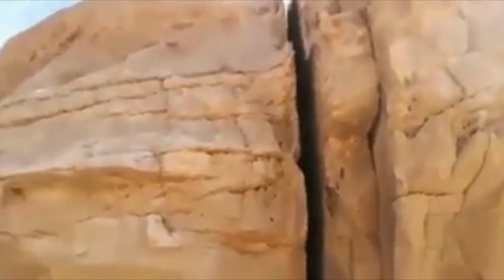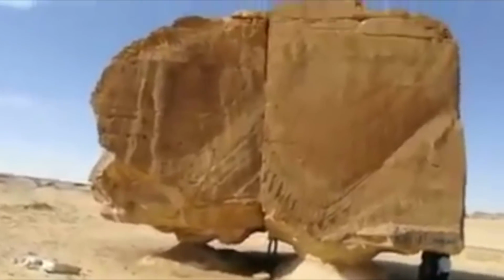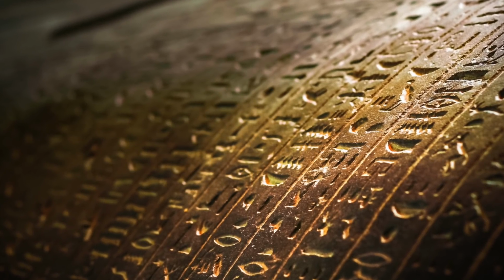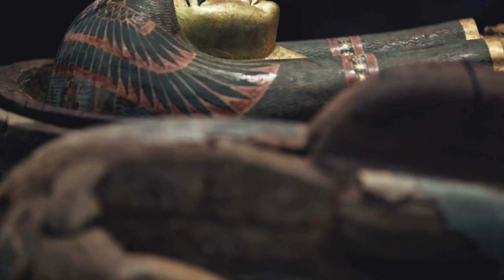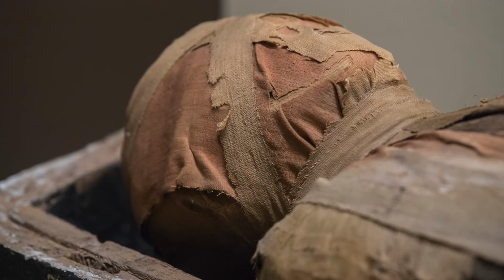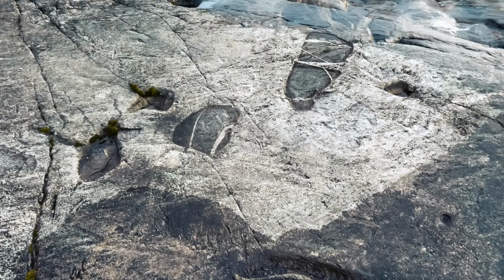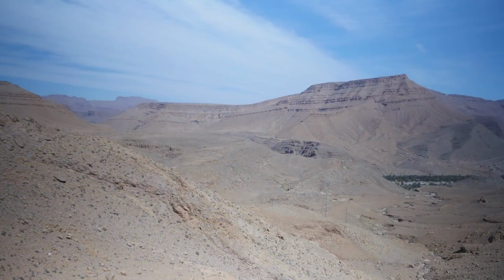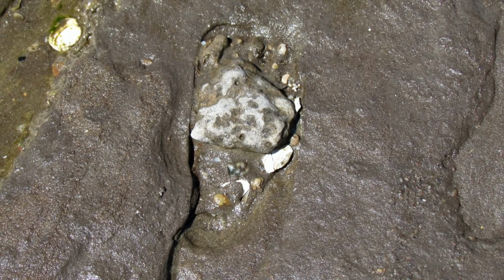3 Most Incredible Recent Discoveries To Blow Your Mind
3 most incredible recent discoveries to blow your mind. Today, we take a look at this incredible recent discoveries to blow your mind.

It’s no secret that the world is filled with unusual and mysterious objects and beings. As humans, our curiosity has led us to discover more and more over time.

The Middle East especially, is filled with so much history that it’s no wonder we continue to stumble upon new artifacts on a regular basis.